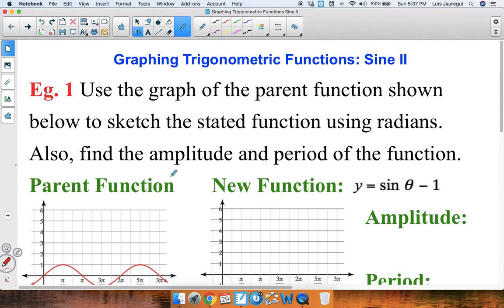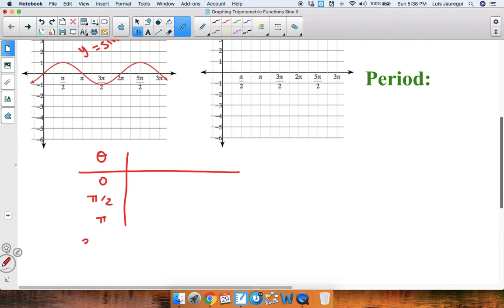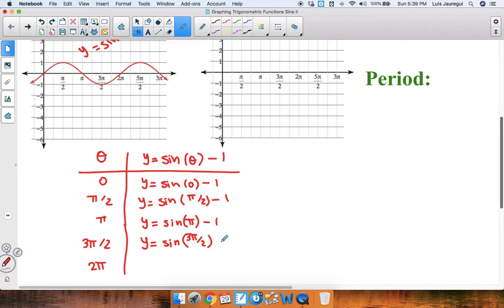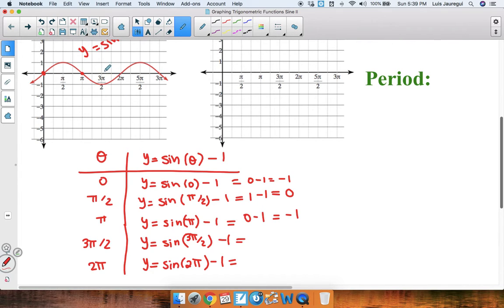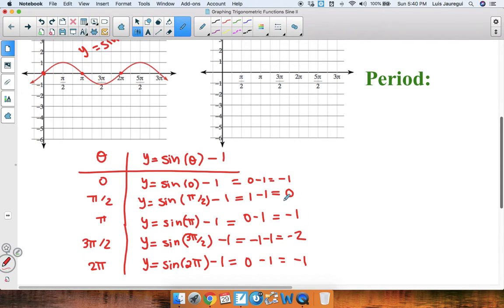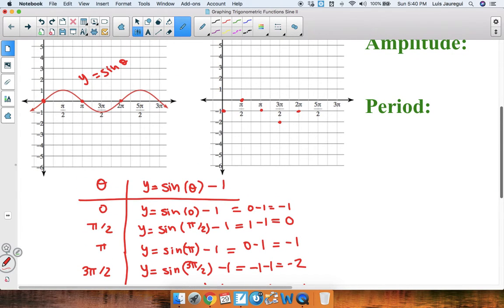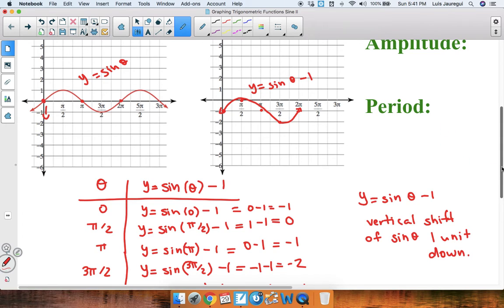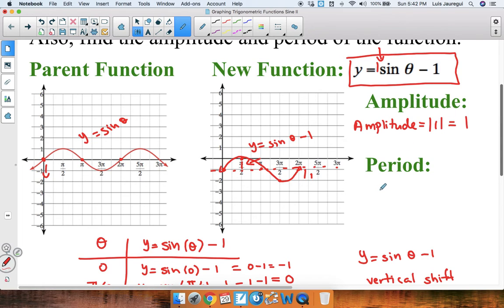Graphing Sine II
Graphing Trigonometric Functions: The Sine Function